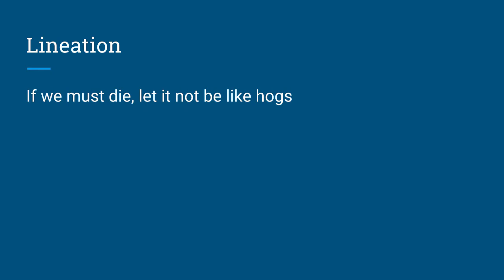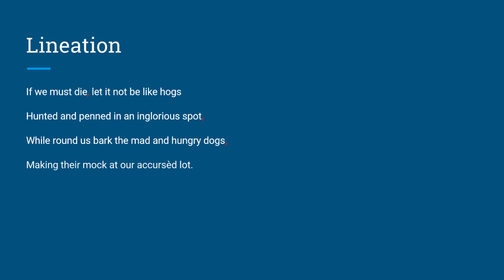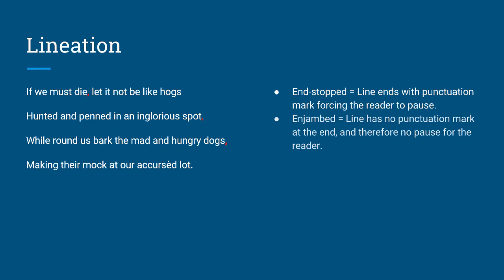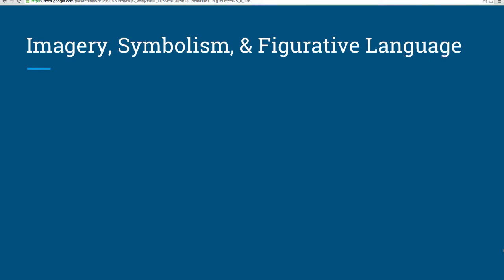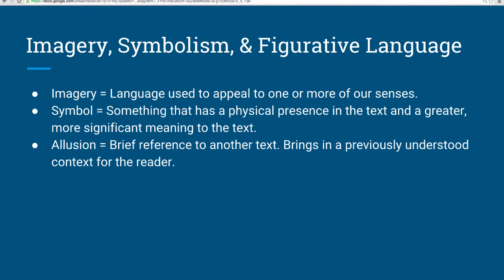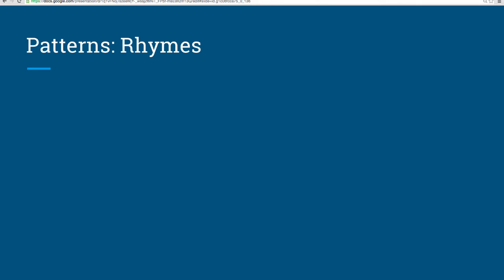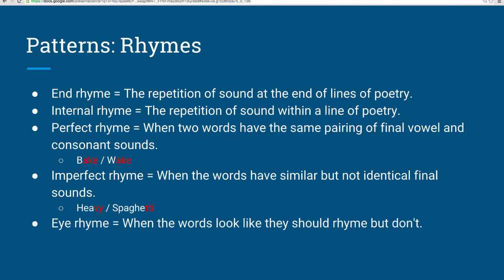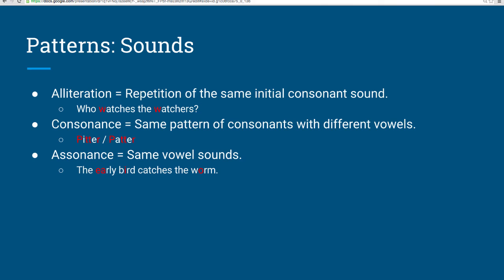Analyzing Poetry, Part 3: Language